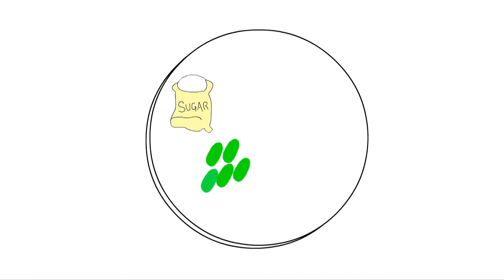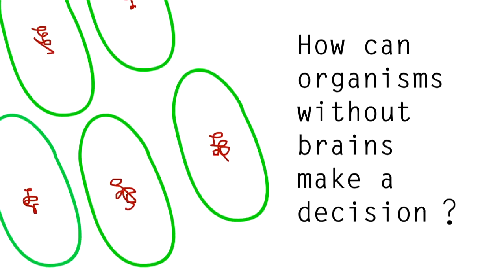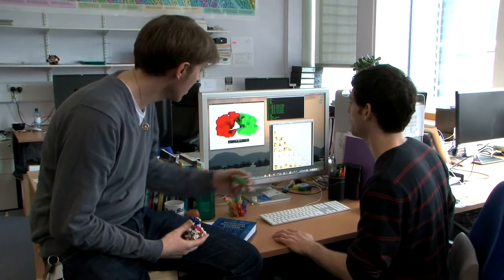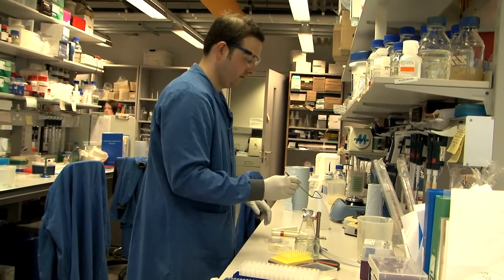Clever Microbes exhibit at the Royal Society Summer Science Exhibition 2013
Although bacteria have very different senses to our own, they still need to seek out food and respond to hostile environments in order to be successful. We study the molecules that make up the bacterial sensory system to learn how these combine to process inputs and generate decisions.